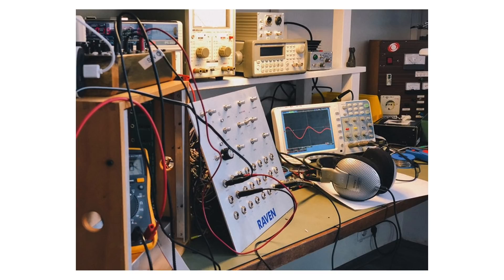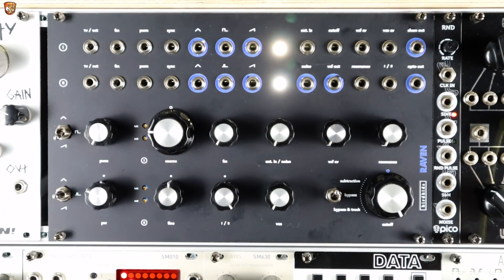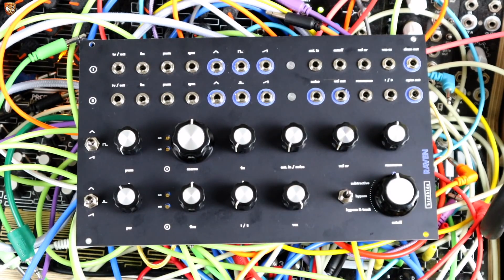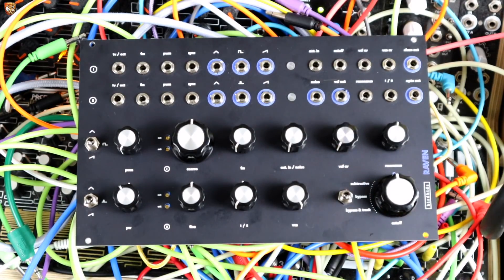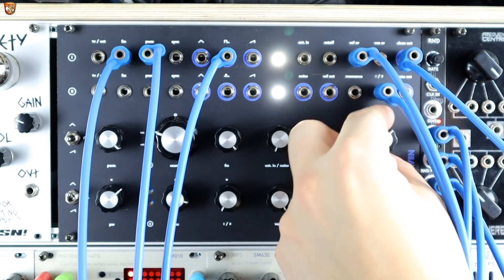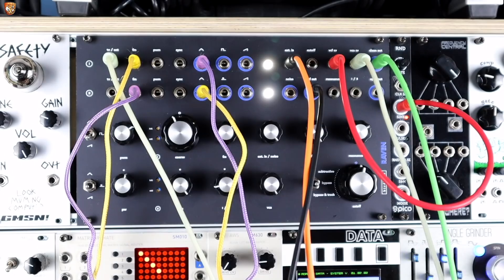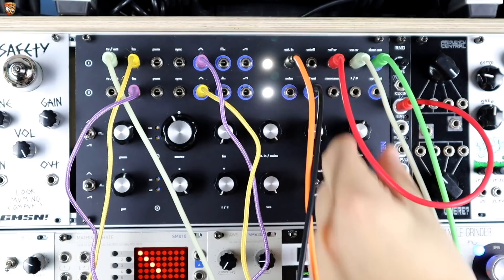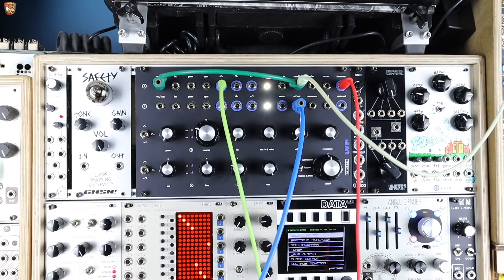birdkids RAVEN *early prototype* // dual VCO semi modular eurorack voice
RAVEN is the new (currently on Kickstarter) dual oscillator semi modular voice for Eurorack systems from birdkids. Building on the strength of the Bateleur system - it offers a 100% analogue voice with plenty of patch points and synth flavours. I'd love to see this be successful and have the chance to get a final unit and show it off properly so fingers crossed for the Kickstarter!

Playlist of all videos on the RAVEN prototype here ... for those that read the description here are all the videos early! ;) -